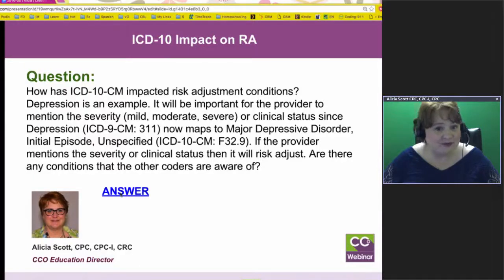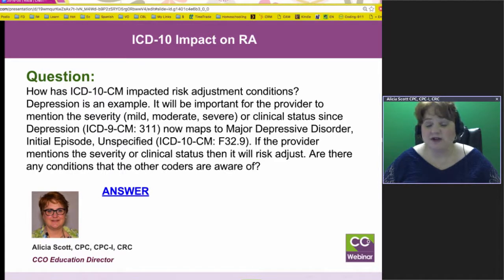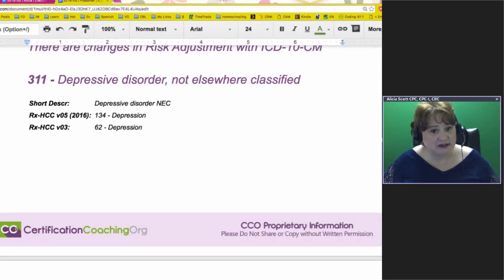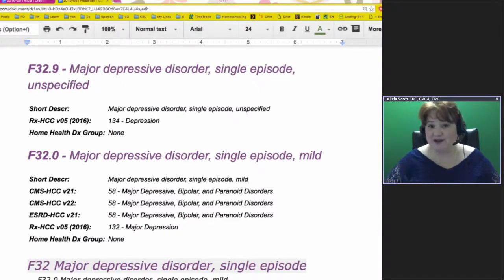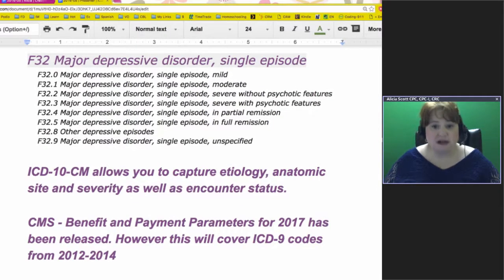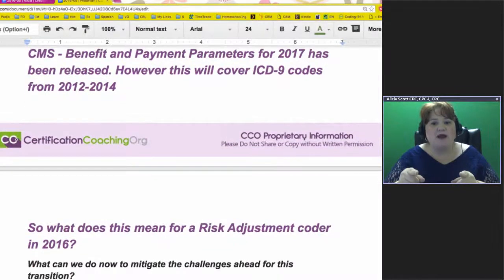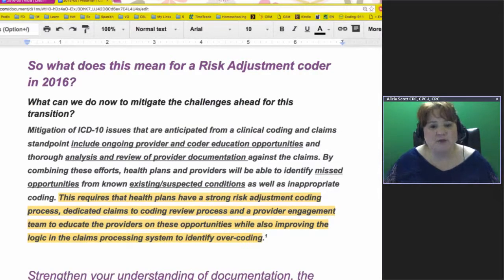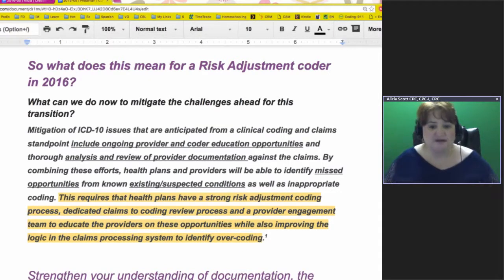ICD-10 Impact on Risk Adjustment | Risk Adjustment Training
Q: How have ICD-10-CM impacted risk adjustment conditions? Depression is an example. It will be important for the provider to mention the severity (mild, moderate, severe) or clinical status since in ICD-9-CM, Depression was coded out as 311, now maps to Major Depressive Disorder, Initial Episode, Unspecified and that is F32.9 which carry two separate risk adjustment scores. 311 doesn’t risk adjust and the new ICD-10-CM code does.

What do we do about that? While Laureen is pulling that up, I’ll let you know that in some of the investigating that I did, I expected to find more diagnoses that risk adjust in ICD-10 but did not in ICD-9. I thought that I’d find at least one more other than depression because risk adjustment coders just know about this because of the transition, this is something that we educated everyone on. You want to capture that. But there really isn’t anything, yet.

Now that we’ve talked about that, let’s scroll down a little bit and let’s look at the comparison of ICD-9’s 311 versus the ICD-10 code. 311 - Depressive disorder, not elsewhere classified. If you’ve been coding for years, you’re well aware of this code and it risk adjusts only for Rx-HCC. When someone says it doesn’t risk anymore, it does risk adjust, but only on the prescription level.

More Information about risk adjustment coder course:

[PDF]Risk Adjustment Methodology Overview - Centers for Medicare ...
HHS-developed risk adjustment methodology. – Risk adjustment model. – Payment transfers. • State alternate methodologies. • Note: see also presentations at :.

Explaining Health Care Reform: Risk Adjustment, Reinsurance...
Kaiser Family Foundation
Jan 22, 2014 - The ACA's risk adjustment, reinsurance, and risk corridors programs are intended to protect against the negative effects of adverse selection ...